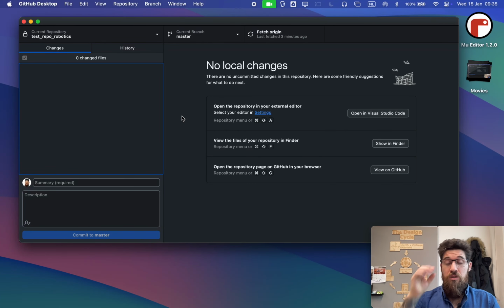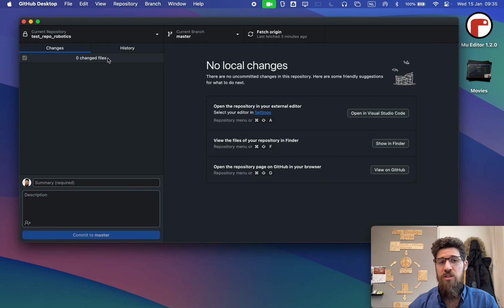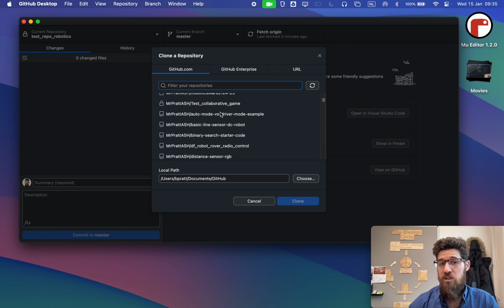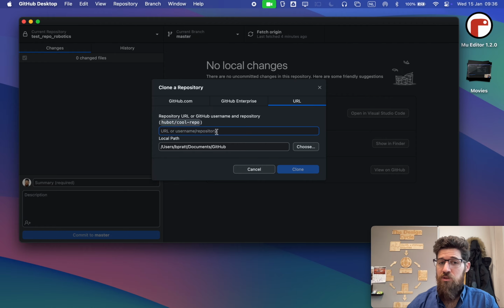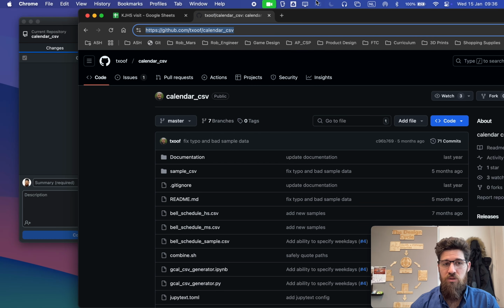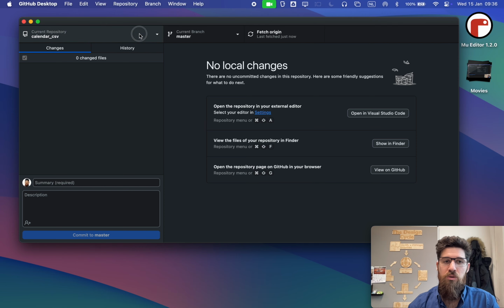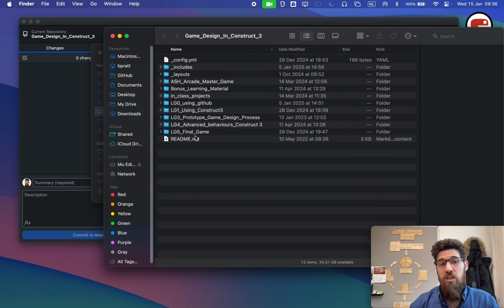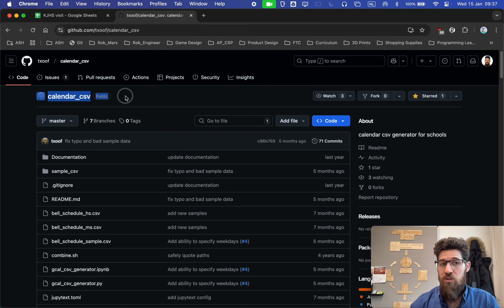Get Started with GitHub: How to Clone Repositories Using GitHub Desktop!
In this video, I’ll walk you through how to clone GitHub repositories using GitHub Desktop and discuss the benefits of cloning as part of your project management toolkit. Whether you're an aspiring robot maker, an Arduino enthusiast, or diving into Circuit Python, understanding how to clone repos can make your programming experience that much more exciting.

🔍 What Does Cloning Mean?
• Get a clear understanding of the cloning process and why it's essential for developers and makers alike.
💻 Step-by-Step Guide to Cloning Repositories:
• Follow our easy walkthrough to clone any repository from GitHub to your local system using GitHub Desktop.
⚙️ Why You Might Want to Clone:
• Explore scenarios where cloning becomes invaluable—whether collaborating on projects, accessing existing code, or experimenting with modifications.

By the end of this video, you’ll not only know how to clone repositories with confidence but also appreciate the power of collaboration and code sharing in your projects!

Timestamps:
0:00 Why Clone?
0:30 Cloning a Repo